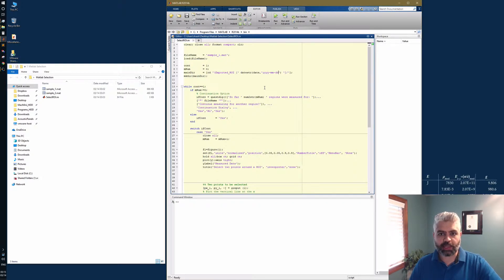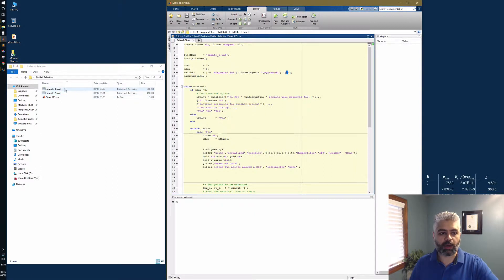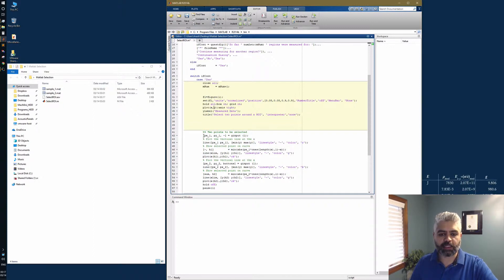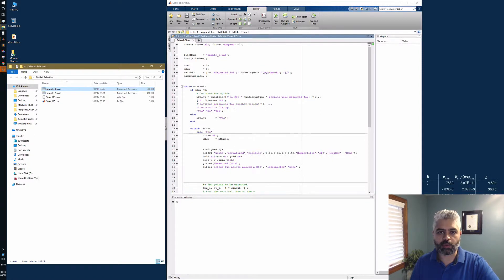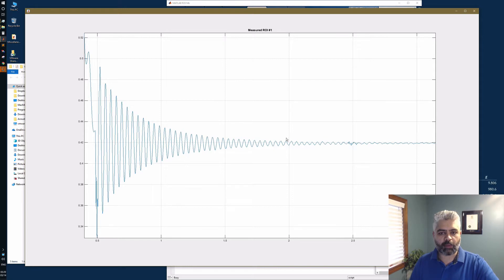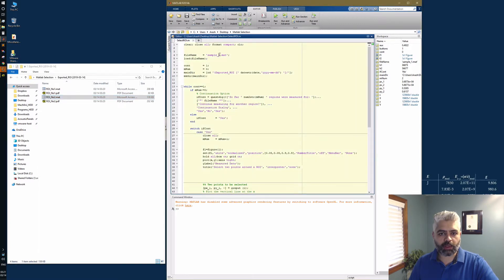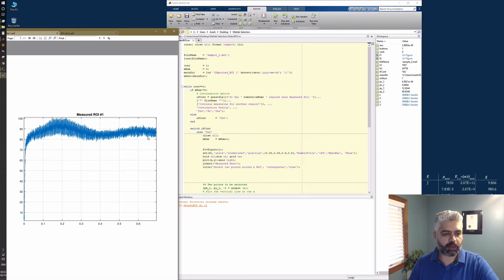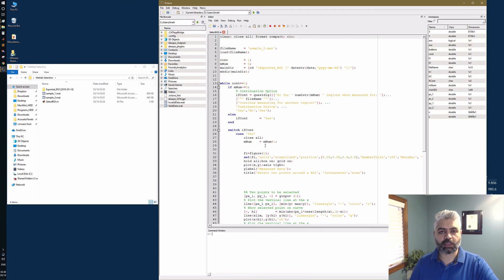Select and Export Region of Interest (ROI) From a Large Data Set Using MATLAB / Octave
In this tutorial, I demonstrate a simple method to select and export Regions of Interest (ROIs) from large data sets using MATLAB or GNU Octave. This is useful when working with experimental data, large simulations, or analysis tasks where you only need to process a specific section of the dataset.

What This Method Does:
• Allows interactive selection of data regions using the ginput function.
• Works with both MATLAB and GNU Octave.
• Extracts and saves selected data segments for further analysis.
• Exports results in MATLAB (.mat) and PDF formats for easy review.

When To Use This Approach:
• You need to analyze only part of a dataset instead of the entire file.
• You want to exclude unnecessary data points before processing.
• You are working with multiple runs of experimental data and need a focused selection.